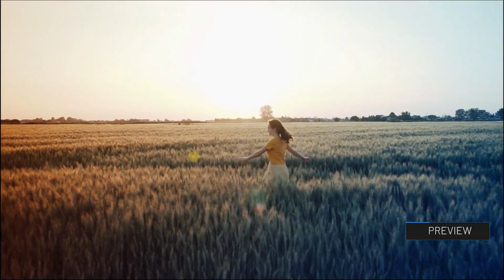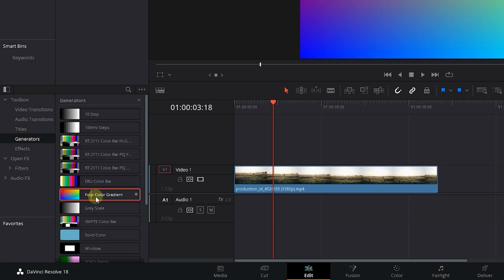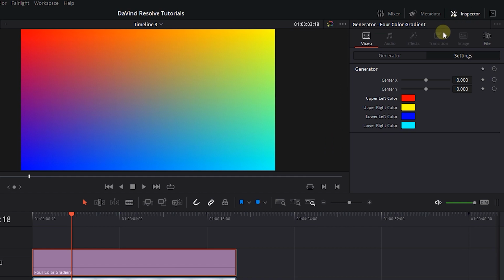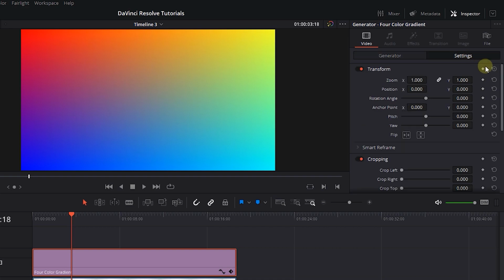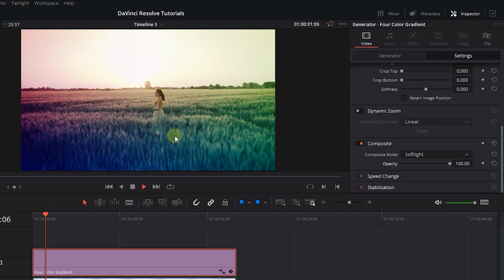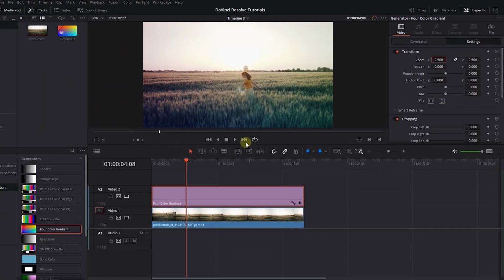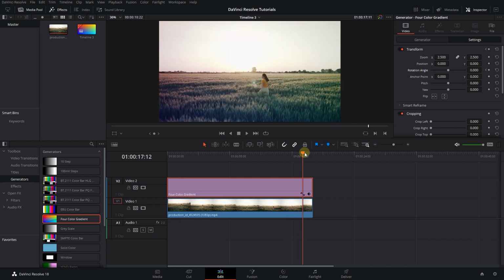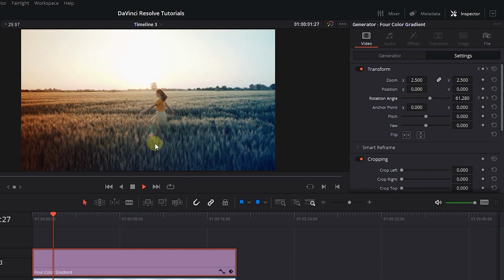How to Add ANIMATED GRADIENT OVERLAY Effect in Davinci Resolve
To create an animated gradient overlay effect in DaVinci Resolve, add a four-color gradient generator above your video, adjust its center and colors, set composite mode to "soft light," and change opacity. Then, make it animated by adjusting the rotation angle with keyframes, resulting in a dynamic gradient overlay on your video.

How to Add ANIMATED GRADIENT OVERLAY Effect in Davinci Resolve Chapters:
00:00 use four color gradient in davinci resolve
00:17 change gradient settings
00:44 animate gradient overlay

To begin, if you want to add an animated gradient overlay effect in Davinci Resolve, follow these simple steps. First, add a video to your timeline, and then go to the effects panel and click on generators. From there, drag and drop a four-color gradient above your video in the timeline and adjust its duration to match your video's length.
Once you have the gradient layer selected, open up the inspector panel and click on the generator tab. This is where you can change the center of the gradient and its four colors according to your specific needs. After making those adjustments, click on the settings tab. Scroll down and find the composite settings, where you can set the composite mode to soft light and adjust the opacity as desired.
Now, at this point, you have a nice four-color gradient overlay. However, it's not animated yet. To animate it, scroll up and locate the transform settings. Set the zoom value to 2.5 so that when you rotate the layer, it covers the entire video. Move the play head to the start of the gradient layer and click on the diamond button next to the rotation angle to create a starting keyframe. Then, move the play head to the end of the gradient and increase the rotation angle to a high value, such as 600 degrees. This will create a smooth and visually appealing animated gradient overlay effect on your video.